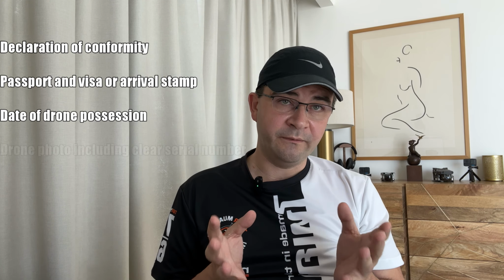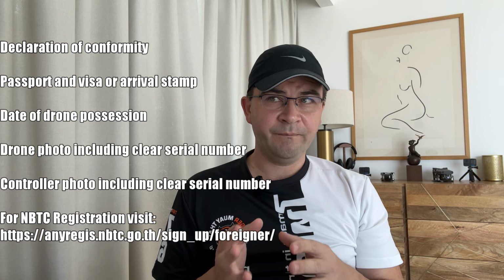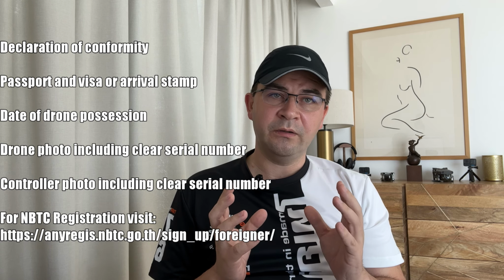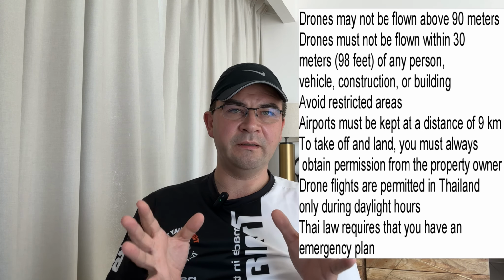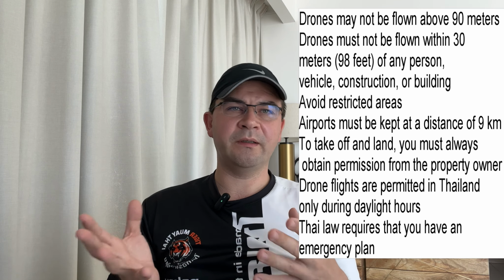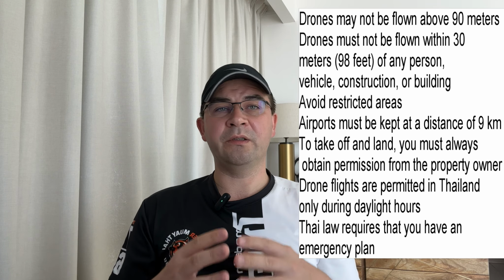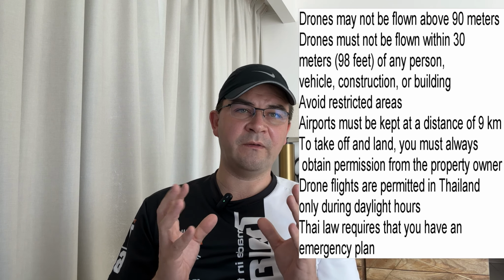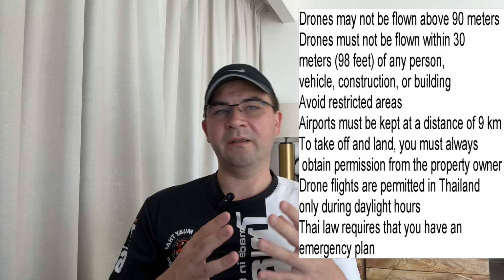Thailand Drone Laws Explained updated for 2024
NEW DRONE REGISTRATION PROCESS IMPLEMENTED IN JAN 2025

Are you planning to fly a drone in Thailand? If so, you need to be aware of the drone laws and regulations that apply in this beautiful country. In this video, I will explain everything you need to do to bring your drone into Thailand and register it with the authorities. I will also share some tips and tricks on how to fly your drone safely and legally in Thailand. Whether you are a tourist or a resident, this video will help you enjoy your drone hobby without any trouble. Watch this video and learn how to fly a drone in Thailand like a pro!